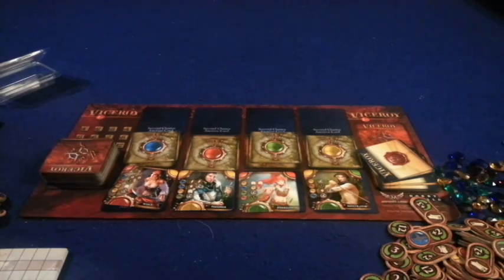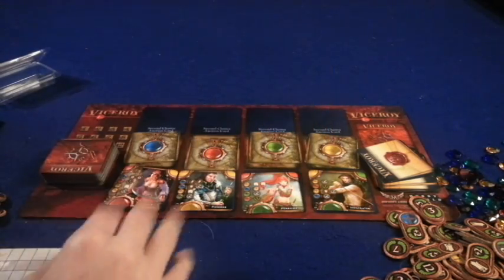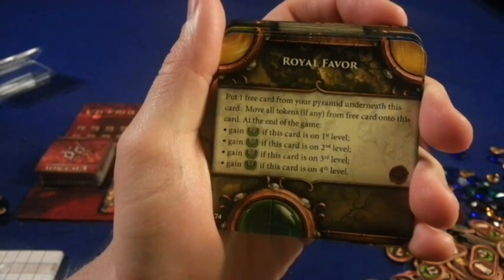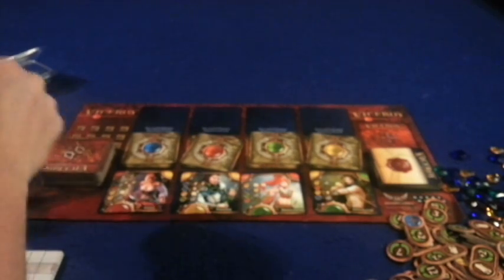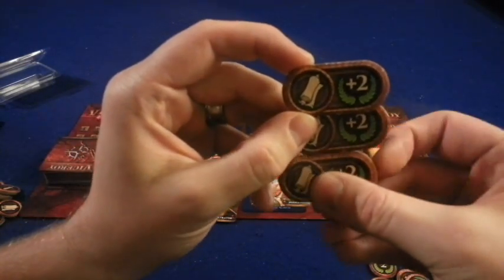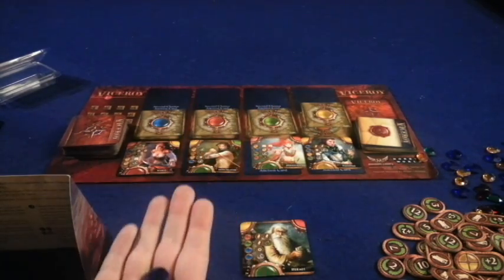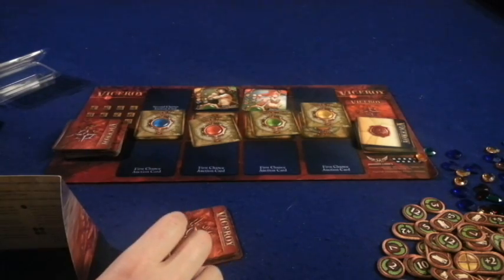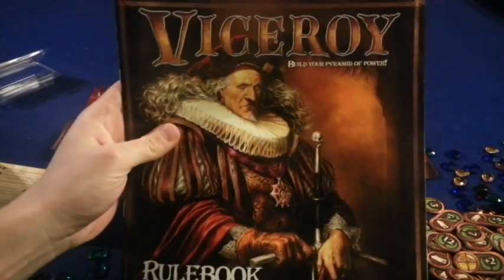Bower's Game Corner #314: Viceroy Review